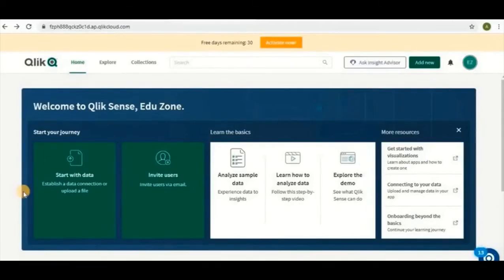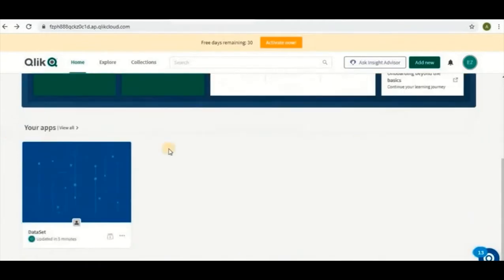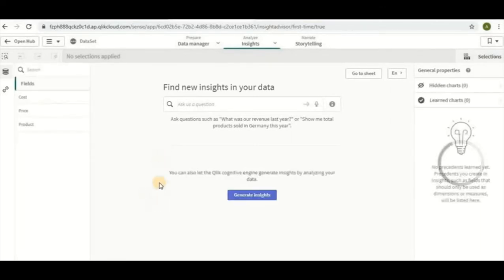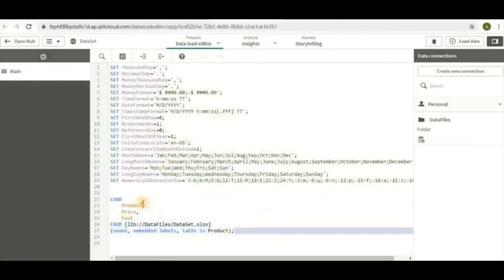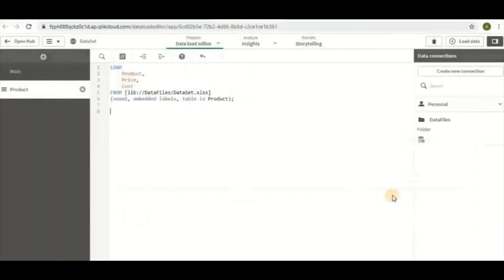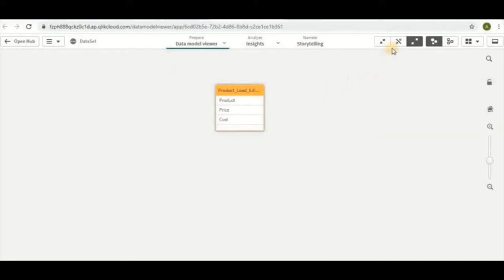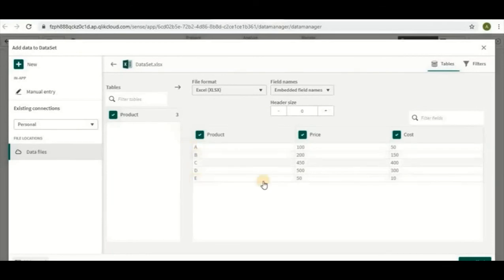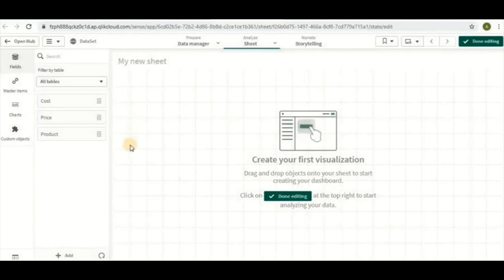Qlik Sense for Beginners [All in 60 Minutes] - How to Load Data - Part-1-of-10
This is basic QlikSense complete tutorial series for beginners who want to start Qlik Sense learning from scratch and become Qlik Sense developers.